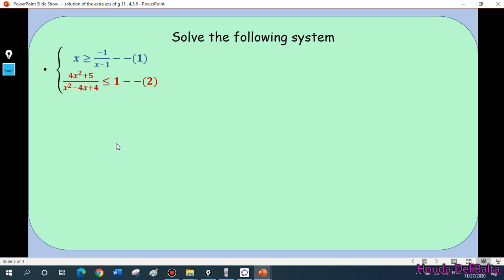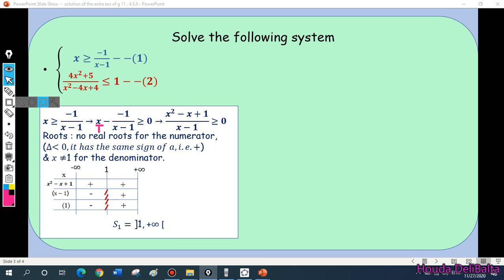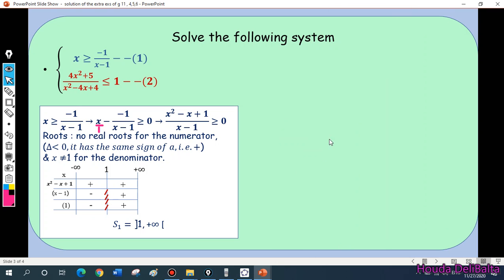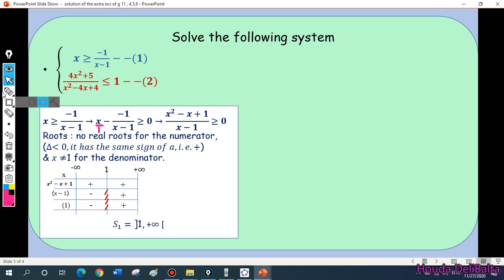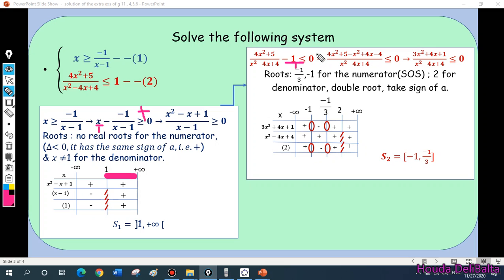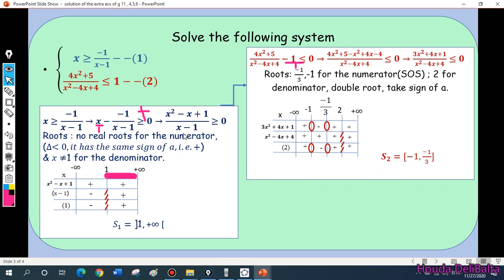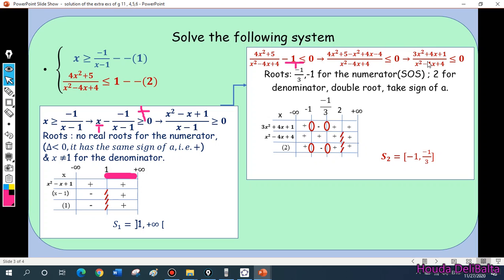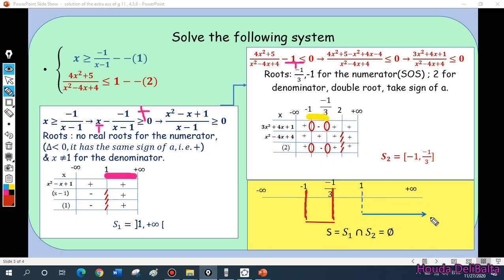solving quadratic inequalities ex 2